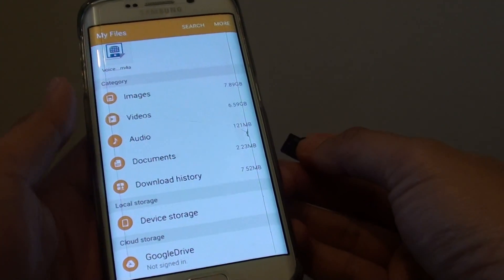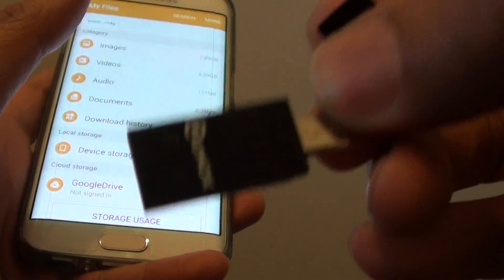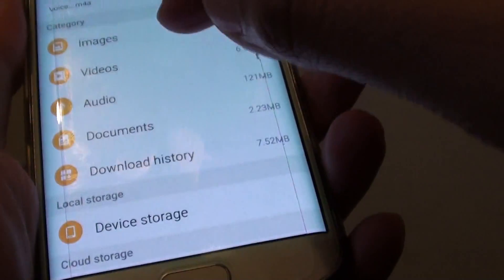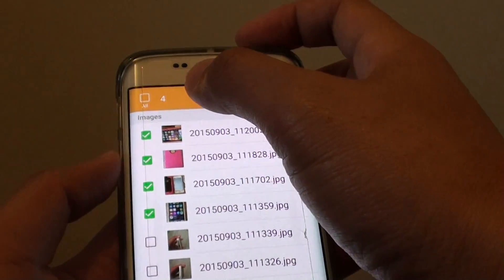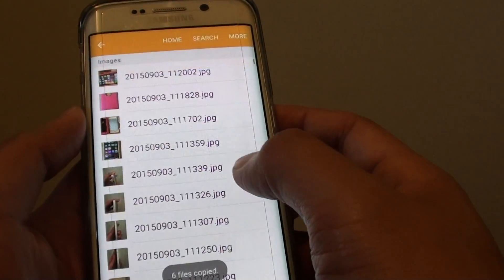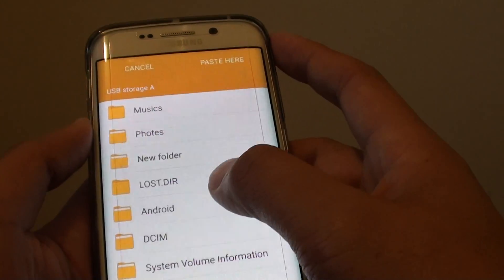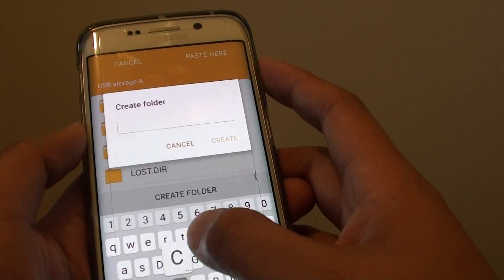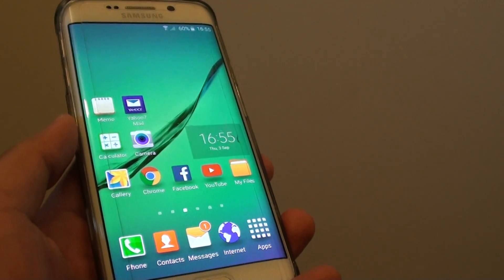Samsung Galaxy S6 Edge: Transfer Files / Musics / Photos to Micro SD Card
Learn how you can transfer files, musics, photos, videos and other documents to the external micro sd card on the Samsung Galaxy S6 Edge.